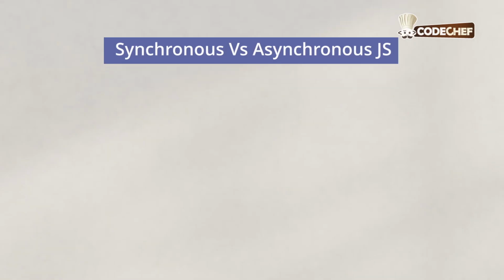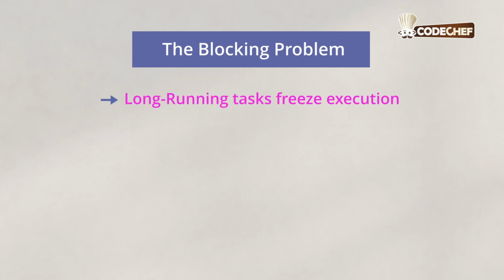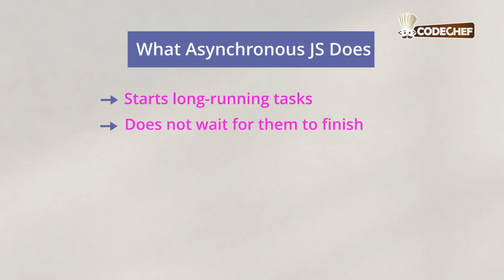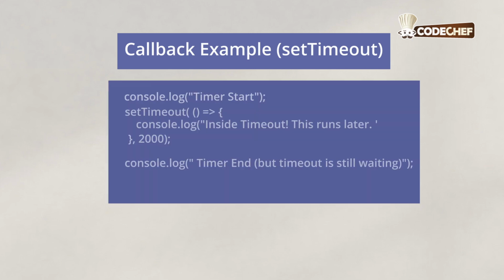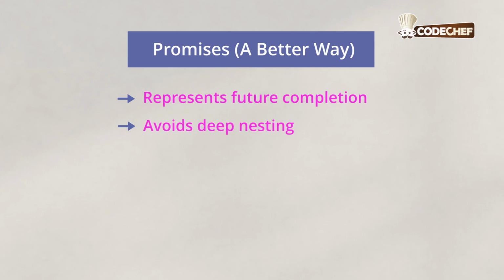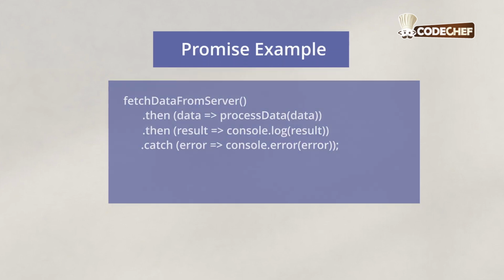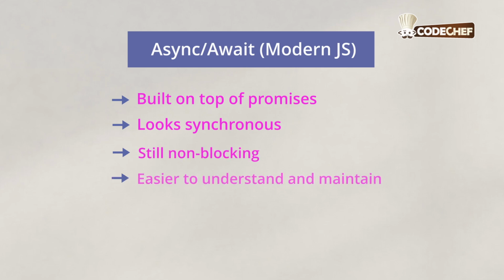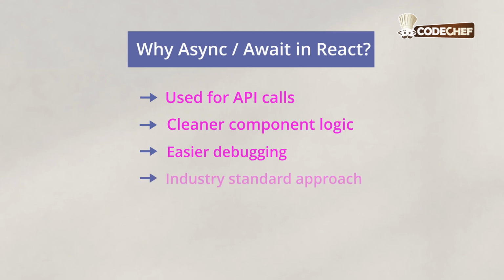Promises in React JS | Learn ReactJS | CodeChef Learn Series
In this video, we dive into Promises in JavaScript and understand how they help handle asynchronous operations in React applications. You’ll learn why Promises were introduced, how they solve callback-related problems, and how they make asynchronous code easier to read and manage.

We cover:

Why asynchronous operations are needed in JavaScript

What a Promise is and how it works

Promise states: pending, fulfilled, and rejected

Using .then() and .catch() for chaining and error handling

How Promises are commonly used in React for API calls

This lesson is part of CodeChef’s Learn ReactJS for Frontend Development course and builds a strong foundation for working with APIs and asynchronous logic in React components.

🚀 Practice regularly on CodeChef to strengthen your understanding of asynchronous JavaScript and confidently handle API calls in React applications.
Hands-on problem-solving is key to mastering Promises.